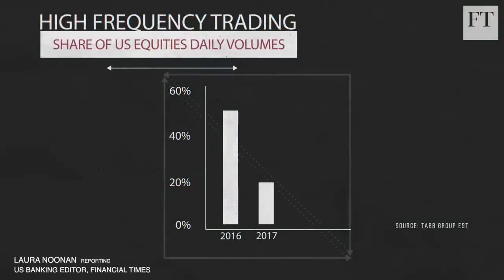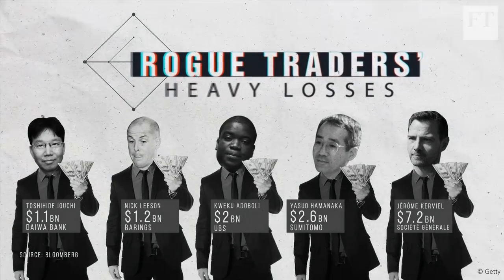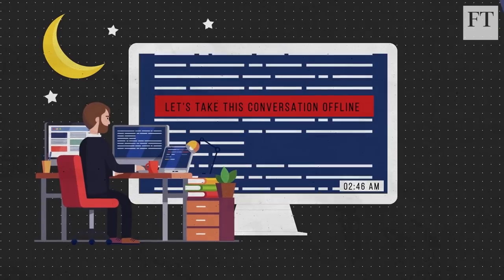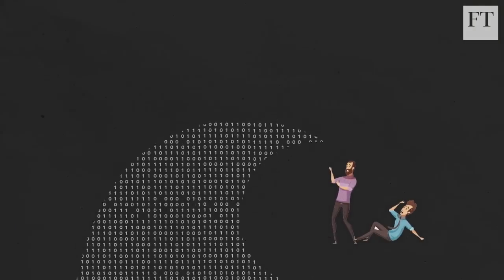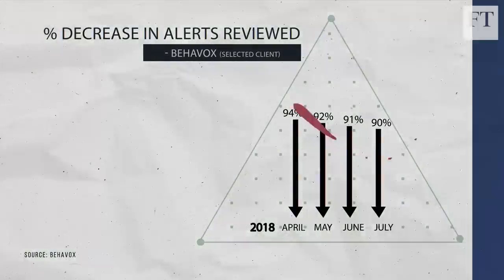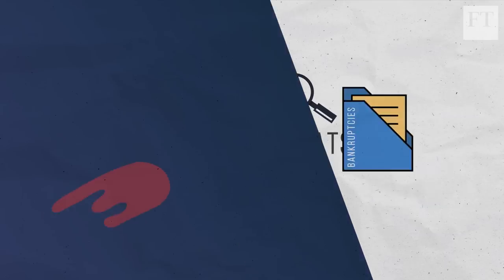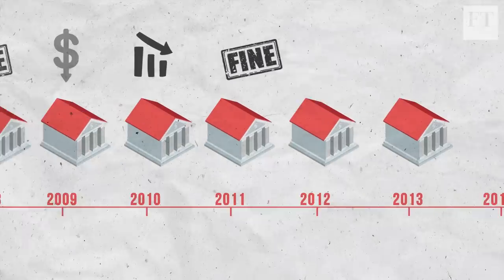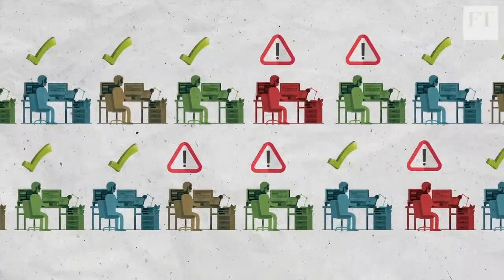Using AI to spot potential rogue traders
Rogue traders can cost banks billions. Now, some are using artificial intelligence programmes to flag suspicious behaviour, looking at everything from how traders phrase their emails to the times they use their computers. AI is also getting better at avoiding time-consuming false alarms, meaning banks’ compliance teams don’t get bogged down with vast amounts of data.